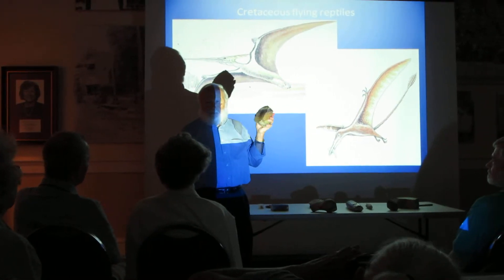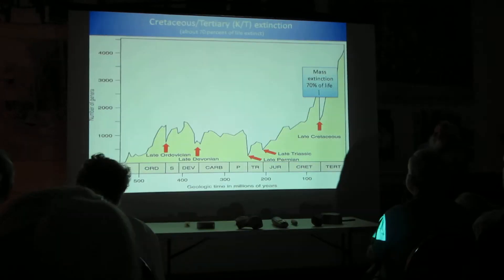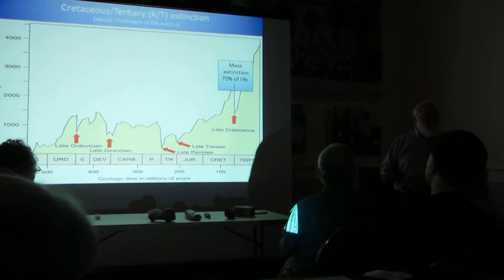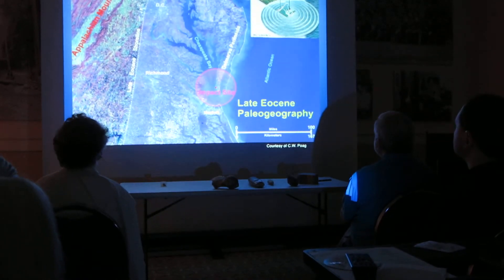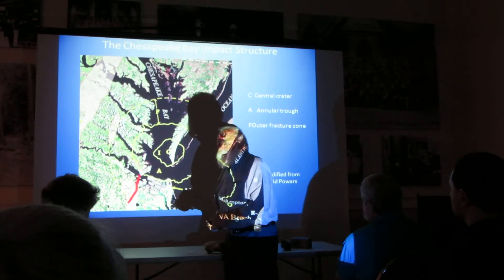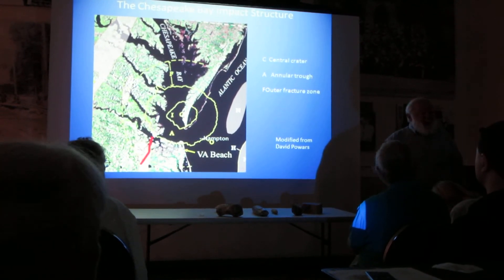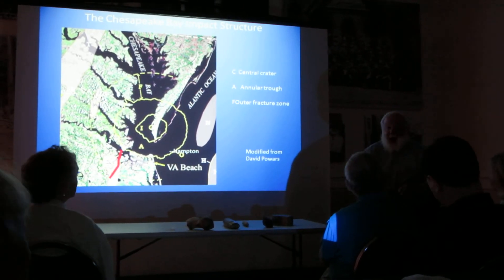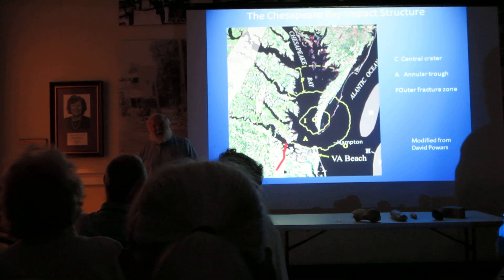Dr. Gerald Johnson lectures about the Chesapeake Meteorite Impact at the Hampton History Musuem 2/8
Part 2 of 8.  In conjunction with the current exhibition "A Fragile Balance: Man and Nature in Hampton," the Hampton History Museum presents "Extraterrestrial Impact to the Chesapeake Bay: The Geology of Hampton Roads" by Gerald Johnson, Professor Emeritus of Geology, the College of William and Mary.

This lecture was given on August 5th, 2013 about a 2-mile wide asteroid that hit near the eastern shore of the modern Chesapeake Bay over 35 million years ago.  This series of short videos has a few gaps in it as my camera only allows for 10 minute films, so there's some things missing, though I got the majority of the lecture.